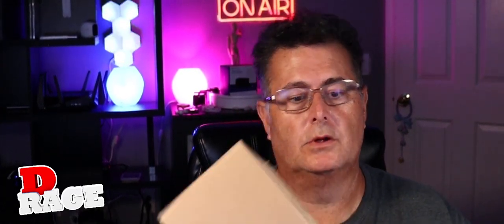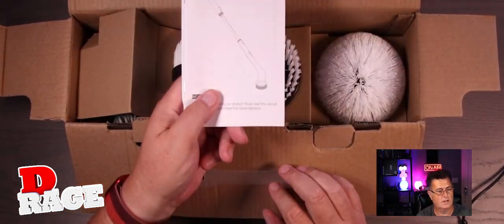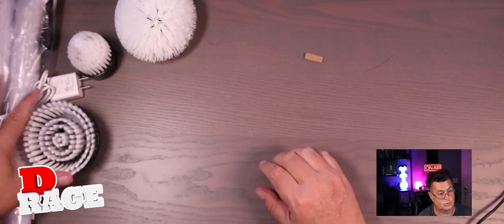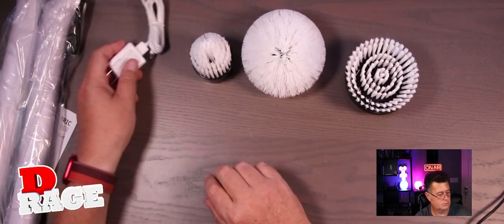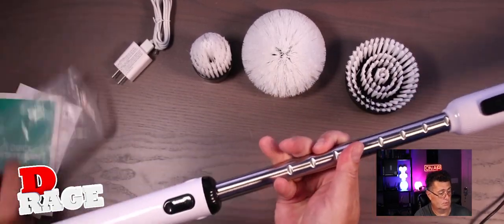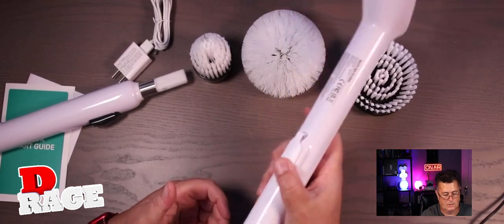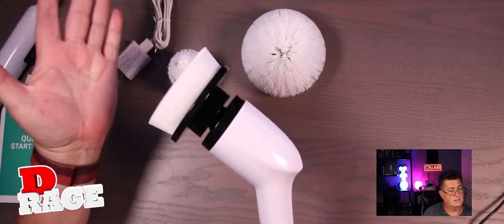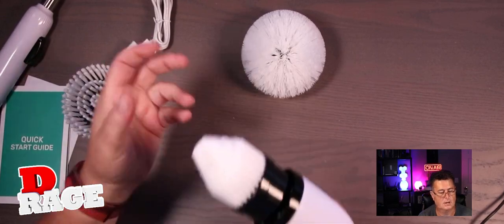This brush is time saver to clean bathrooms and even cars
The spin scrubber is a great way to keep your bathroom clean and fresh. You can use it on all kinds of surfaces, and it's a pretty good replacement for the manual scrubber.

Although, this is a new product on the market, it's already getting a lot of attention. It's a battery-powered scrubber that spins at extremely high speeds to loosen dirt and grime from bathroom surfaces.